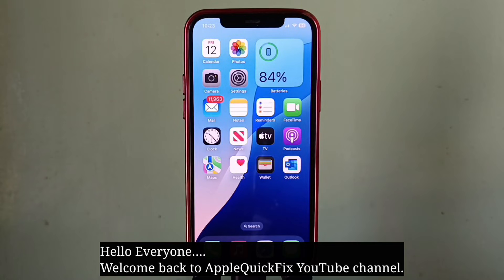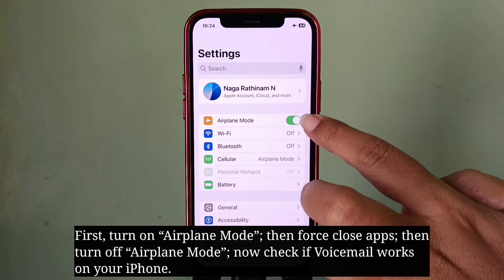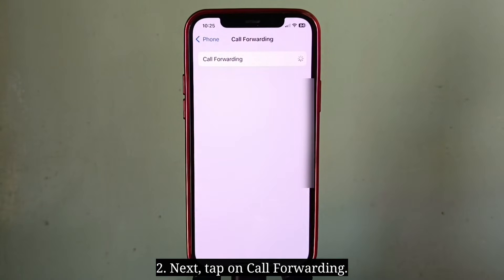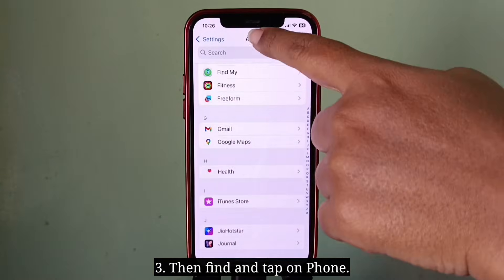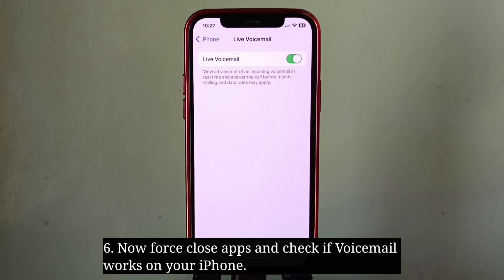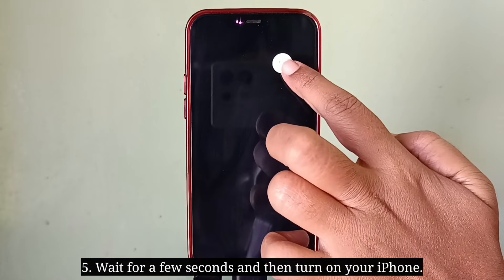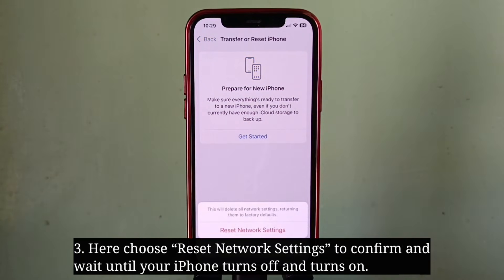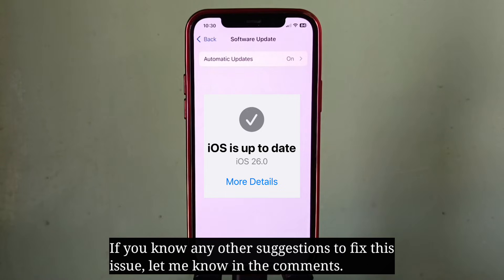Voicemail Not Working on iPhone After iOS 26.2 Update (Fixed)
ios 26 live voicemail not working on iphone, ios 26 visual voicemail is currently unavailable, ios 26 visual voicemail not working, voicemail not working on iphone 17, 17 air, 17 pro, 17 pro max.